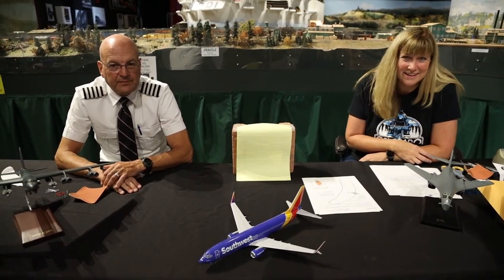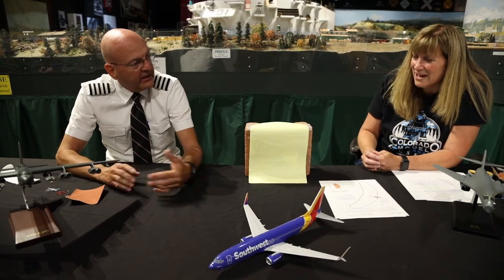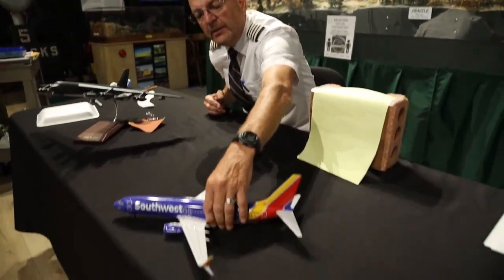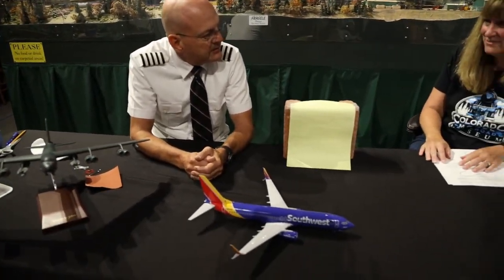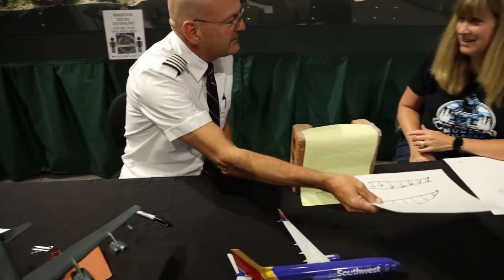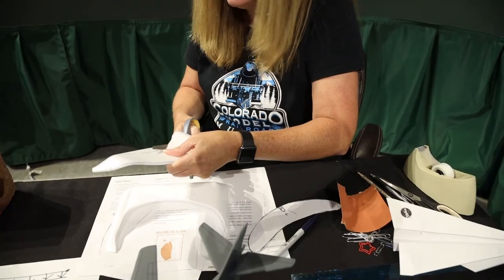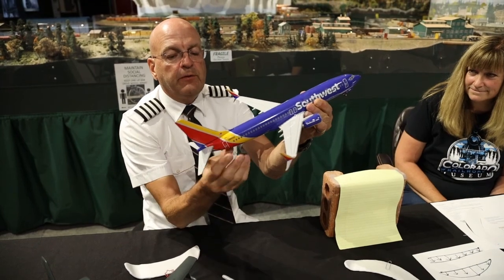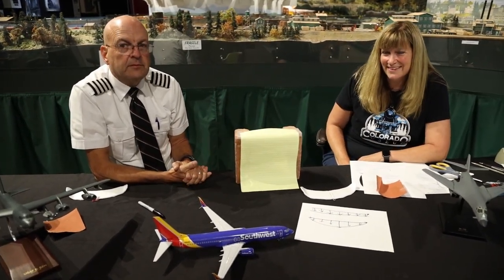Flight! Lesson 1, STEAM Kids Virtual Classroom